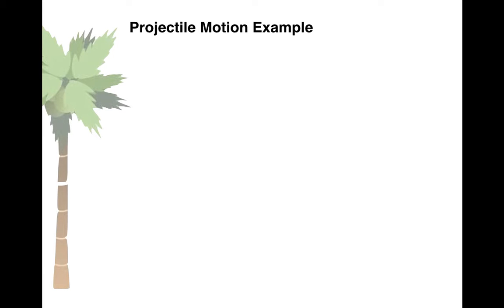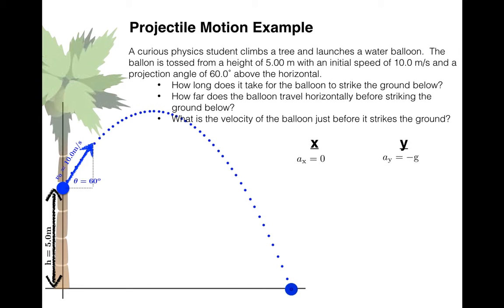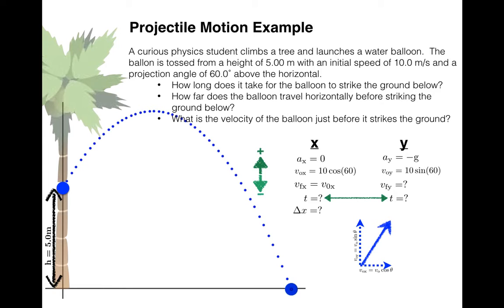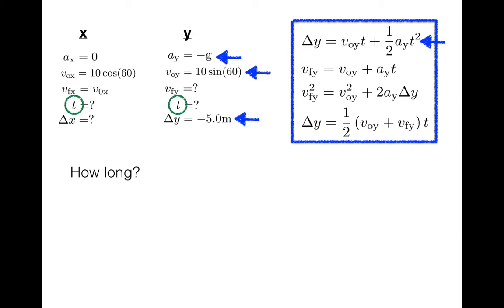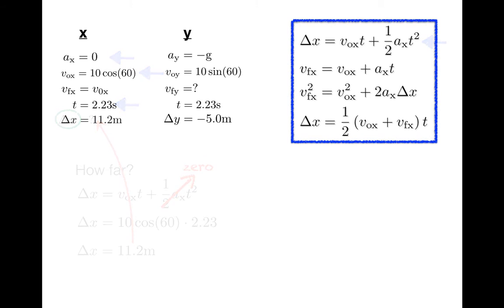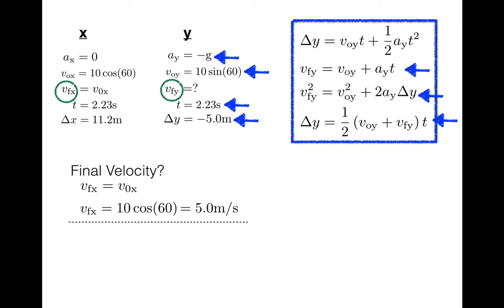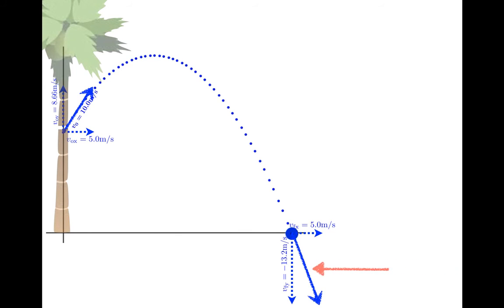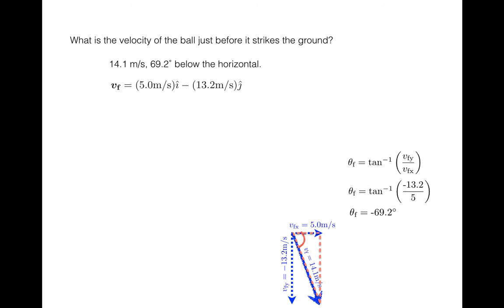Projectile Example 2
The second of two screencasts showing how to solve a projectile motion problem.  In this one, the projectile is launched at an angle.